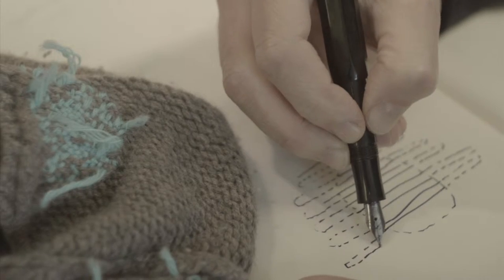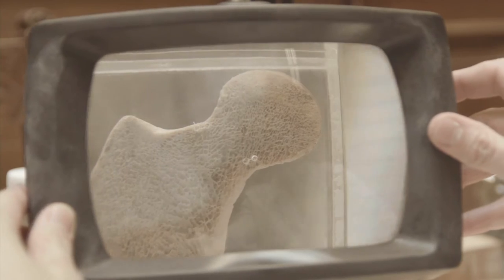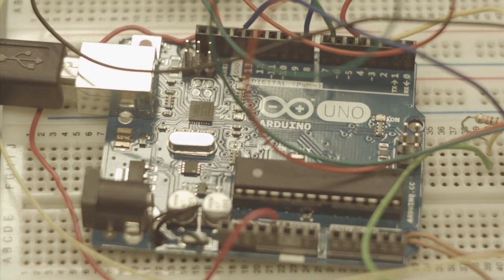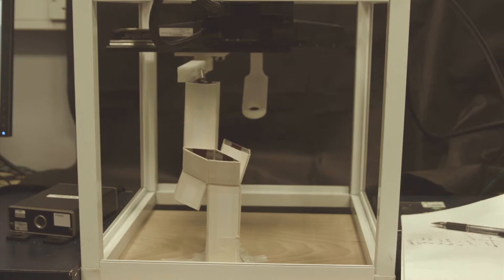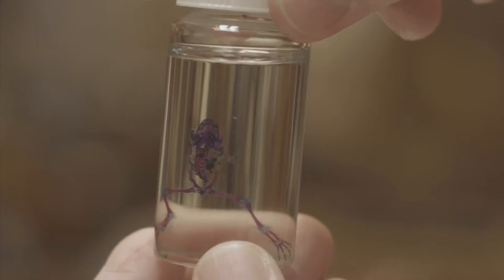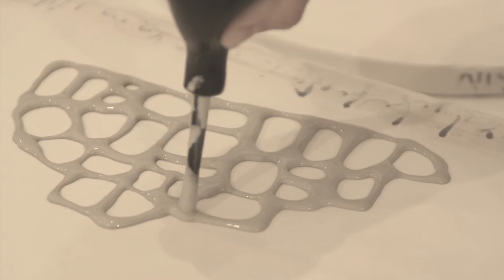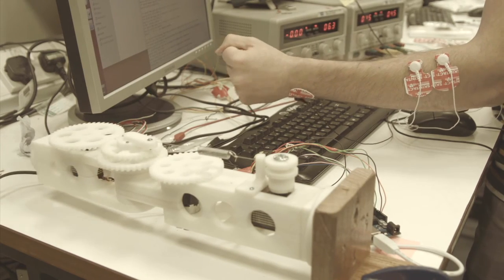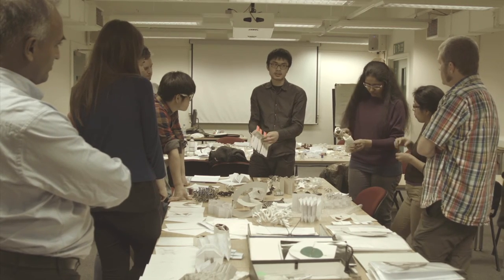Parallel Practices 2014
The 2014 pilot project consisted of four collaborations, with each collaboration lasting four months and involving a team of at least one maker and one medical and scientific academic. These pairings stimulated learning and innovation through a focus on the body, materials and processes.